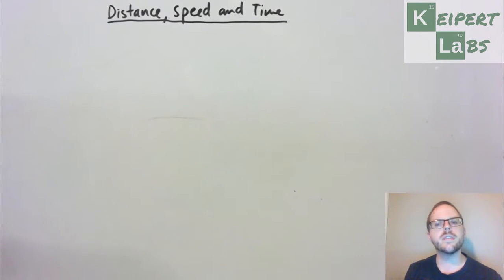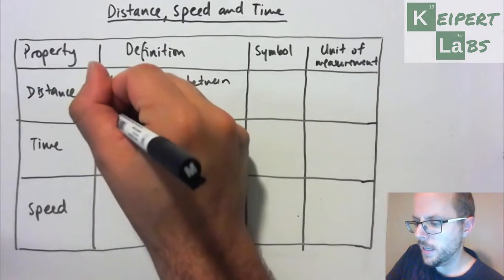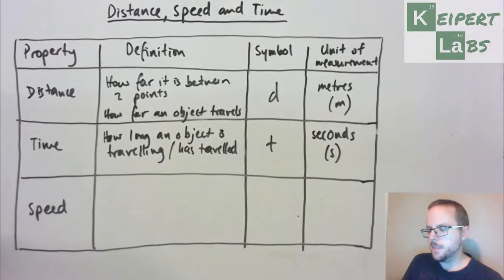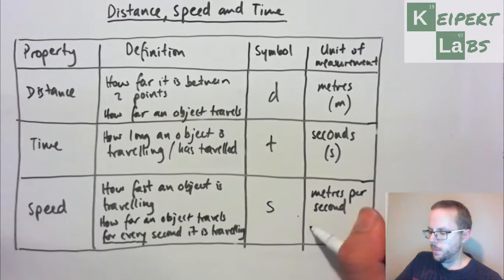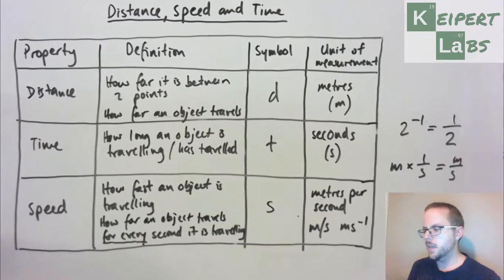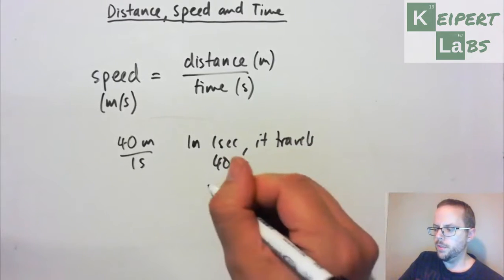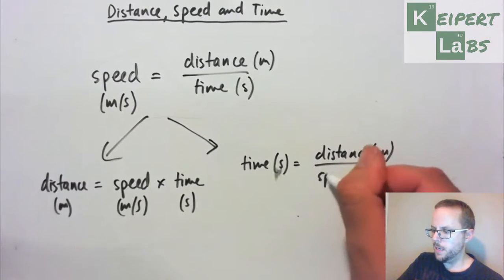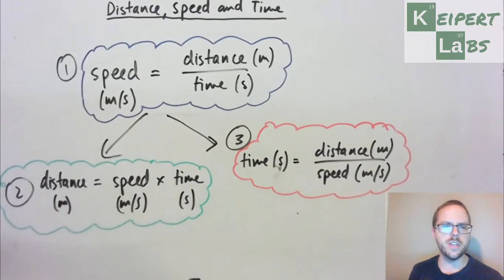Distance, Speed and Time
In this episode of Keipert Labs, we go through the concepts of distance, speed and time - what are they, how do we measure them and how do they relate to one another?